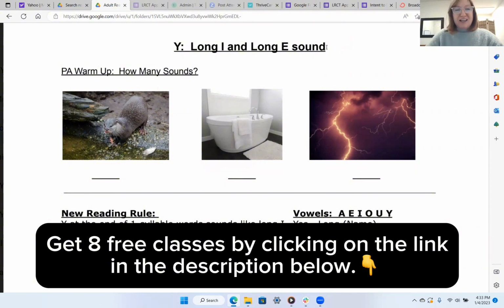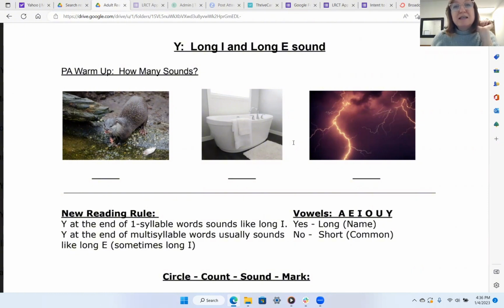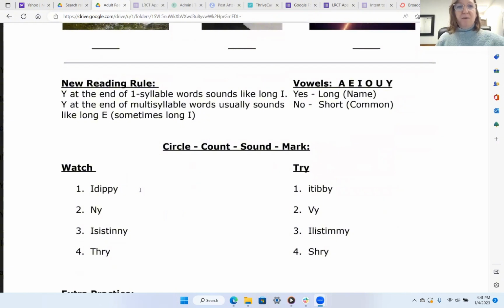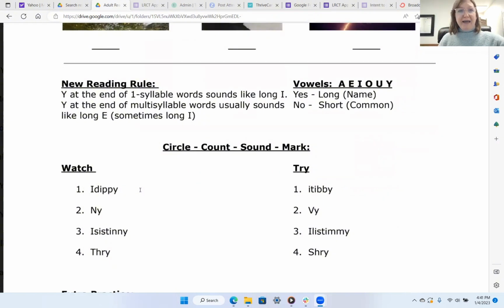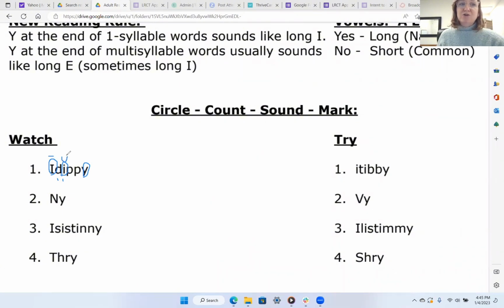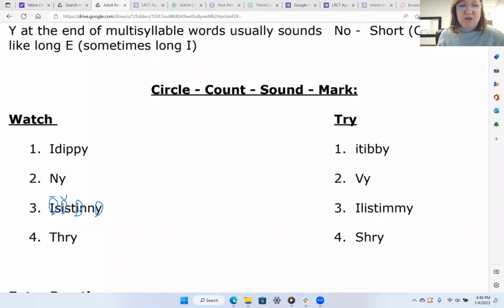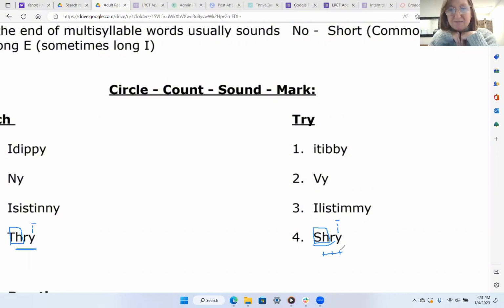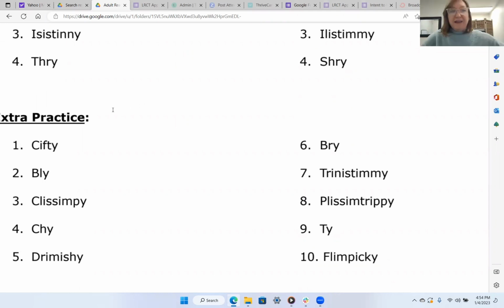Learn to Read FAST for Adults [LIVE] 2023 Learn Reading Class #|34 english | Adult Phonics